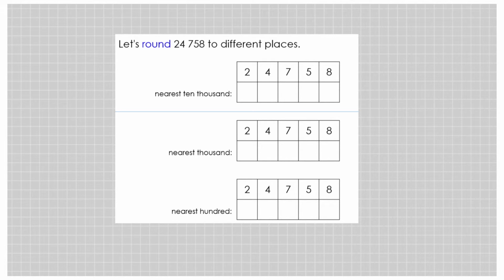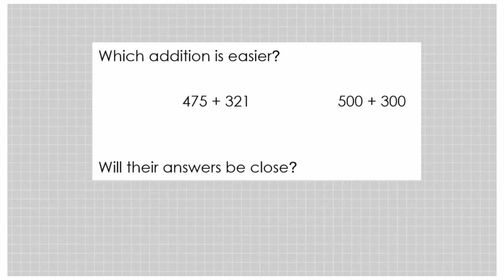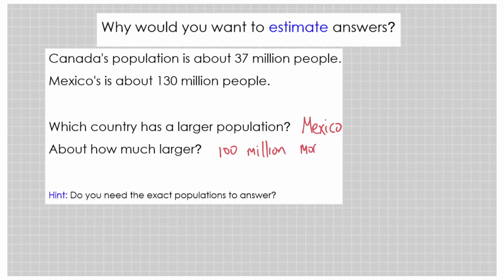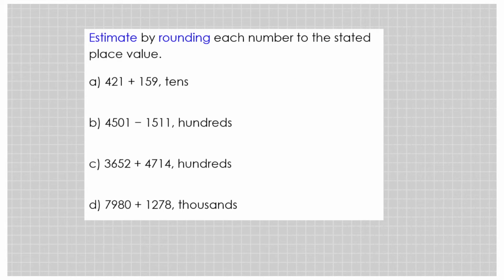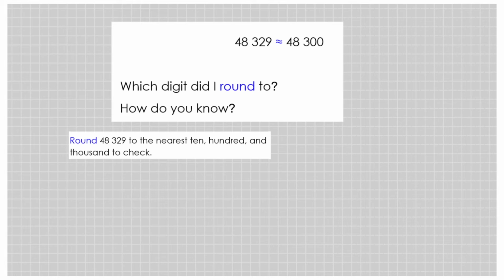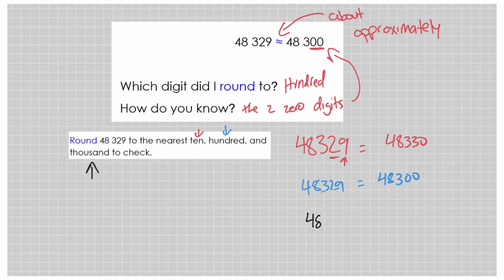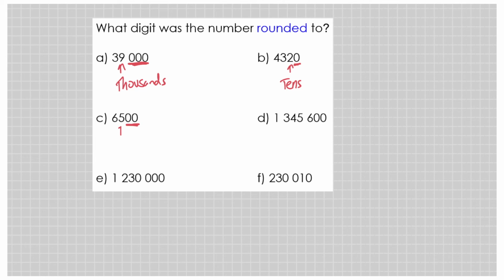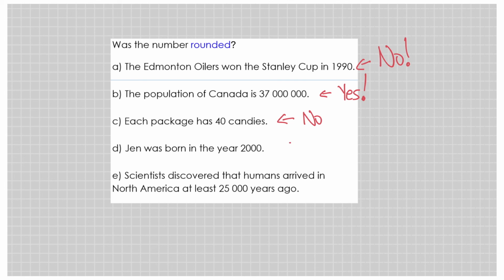Estimating in Addition and Subtracting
I suggest you watch that video first before continuing with this video.

We look at rounding numbers before we add and subtract and why it's easier to do this.